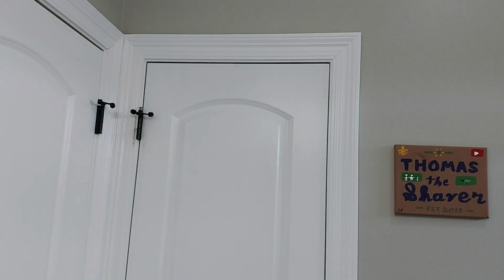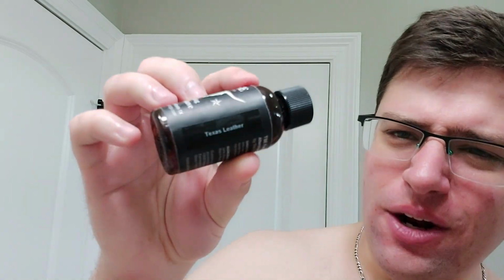Stirling Weekend in Malibu | TSE Texas Leather | GD777 #2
It helps others find my videos.  Products used in this shave are listed below:

• Stirling Soap Co.'s Weekend in Malibu
• PAA's Cube 2.0 Pre-shave
• Gold Dollar 777 (#2 on Edge)
• Omega 10066 Boar Brush
• TSE's Texas Leather AS / Nivea Men's Cooling Balm

FAQ #1:  Why do you drag the razor over your face multiple times/multiple passes?
Answer: With traditional wet shaving the idea is beard reduction with every pass.  We're not trying to get all of the growth off with one pass.  Hopefully after the third pass, maybe including "touch-ups", you're able to get a BBS shave.

FAQ #2:  What does BBS stand for?
Answer:  BBS stands for Baby Bottom Smooth.  Weird, right?  It's the most accurate description, with a quick acronym, that I can come up with.  (Most other wet shavers use this term as well)

FAQ #3:  What do you do for work/a job?
Answer:  I'm a network and server administrator for a private IT firm.  If something goes bump in the night (or day) with a server, firewall, managed switch, etc., I'll be the one resolving it.

FAQ #4:  Do I need a lot of stuff to start wet shaving?
Answer:  Absolutely not.  I started with Proraso's $10 tub of soap, a $20 badger brush, and used my cartridge razors until I worked up the courage to grab my first DE razor (a Van Der Hagen).  This hobby can be expensive, if you let it, but a couple of good soaps/scents you enjoy, a brush, and an aftershave would work for most people starting out.  Test the waters, find what you like, and try it!  Happy wet shaving :)